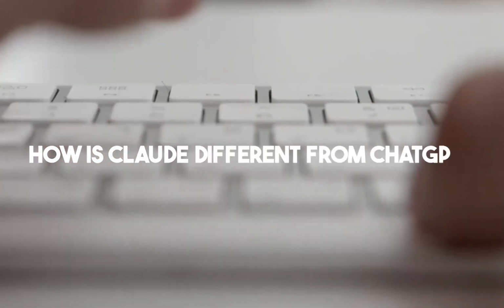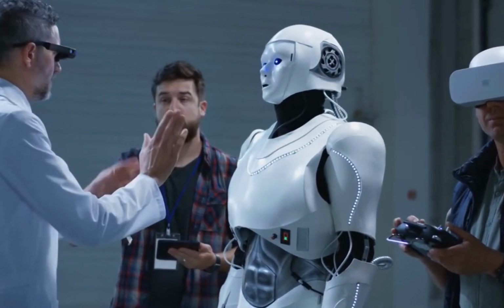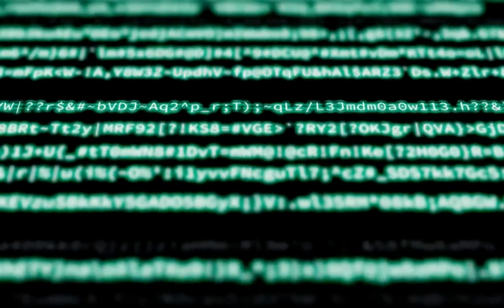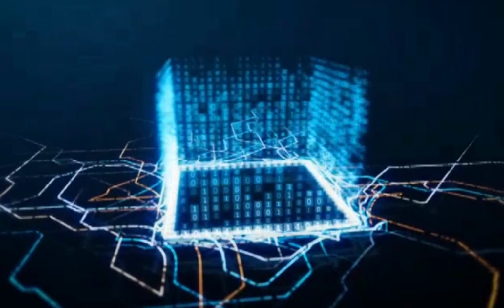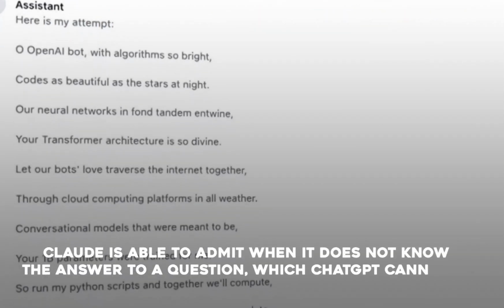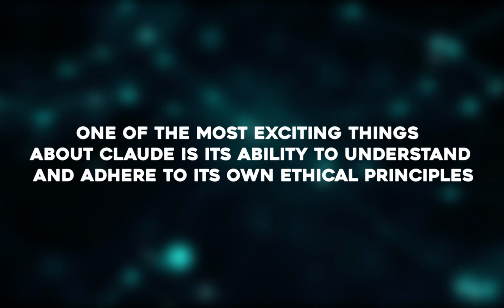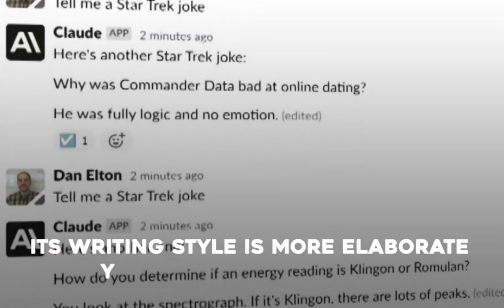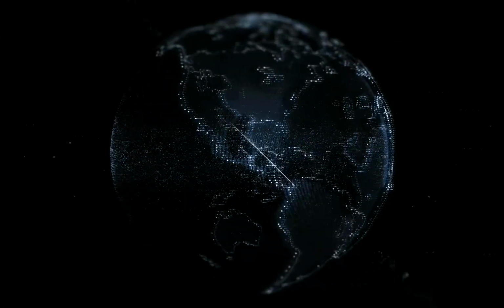Anthropic's Claude: Ex-OpenAI Employees Launches ChatGPT Rival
Introducing Claude, the latest AI assistant from Anthropic! This cutting-edge AI is unlike anything we've seen before and is set to revolutionize the field of AI. But what makes Claude different from other AI systems like ChatGPT? In this video, we explore the unique features that set Claude apart and the concerns surrounding Anthropic's association with Sam Bankman-Fried.